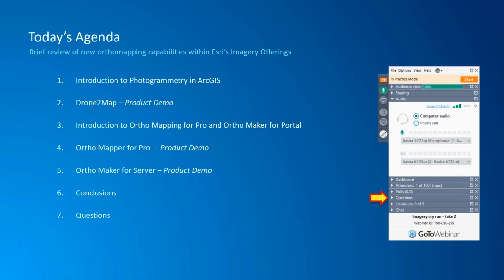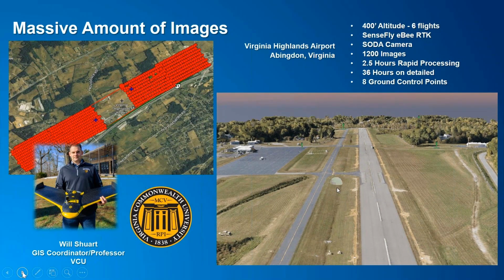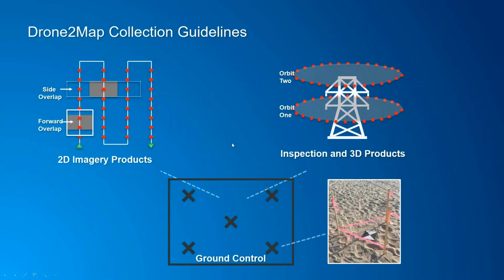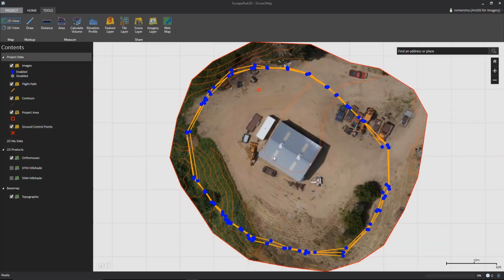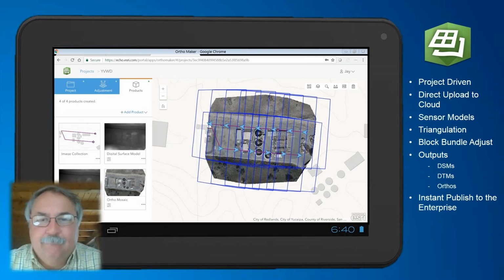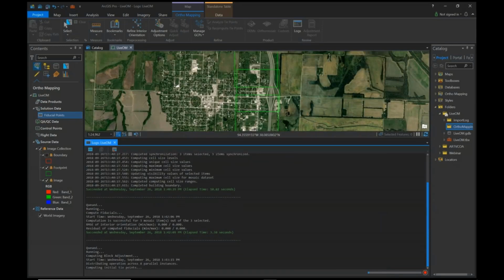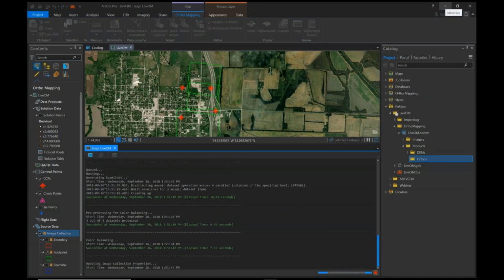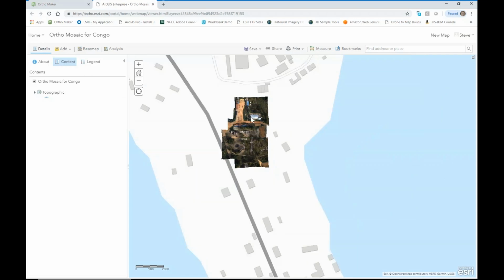Ortho Mapping: Transforming Raw Imagery into Authoritative Content for GIS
In this video you will learn how the science of photogrammetry transforms raw imagery from satellites, aircraft, and drones into orthoimages that are map accurate. You will also learn how you can use this tool to extract 3D elevation data to create digital surface models (DSMs) of terrain.